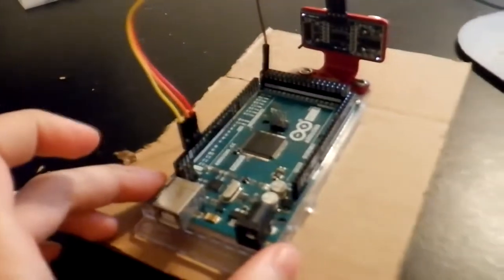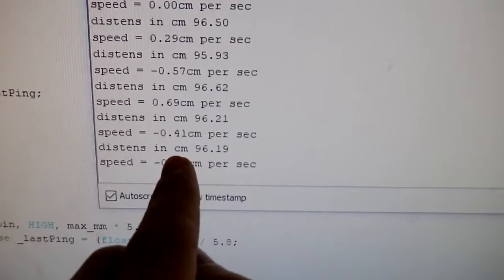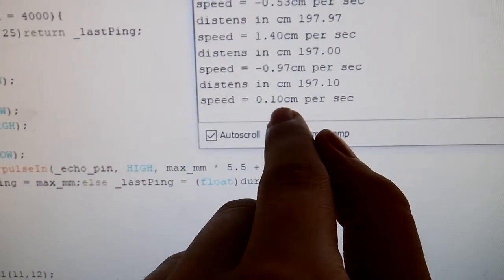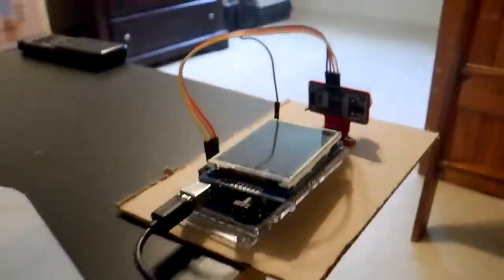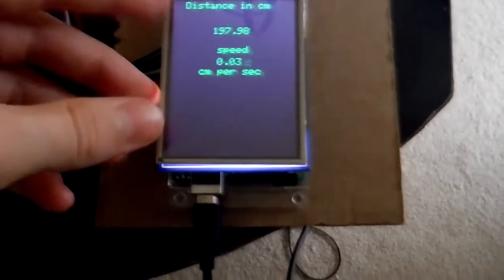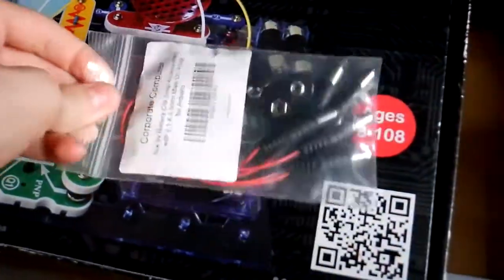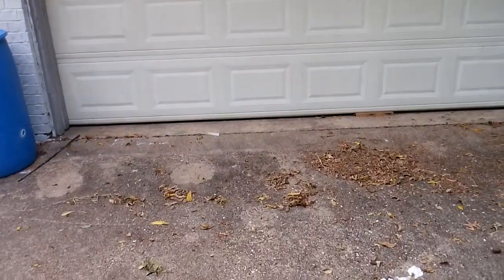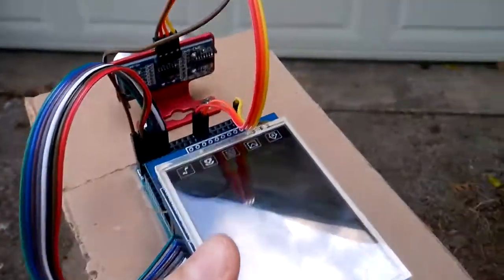DIY Arduino radar gun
In this video I make a radar gun